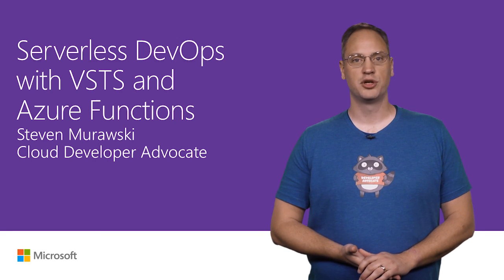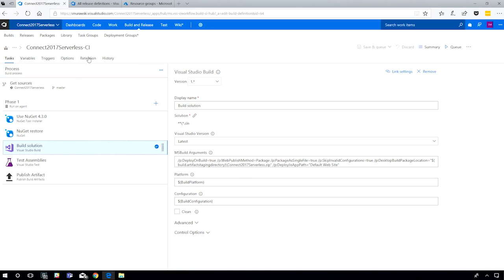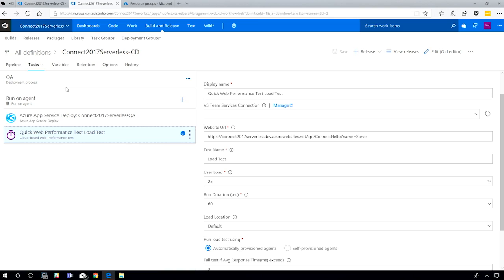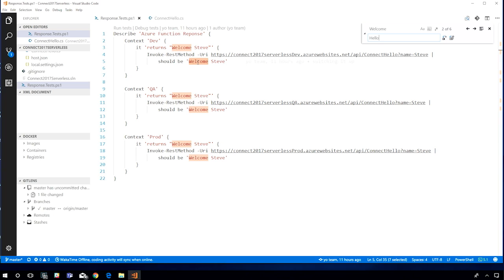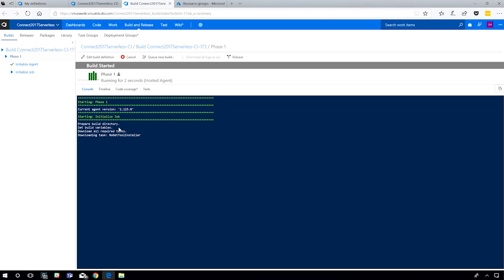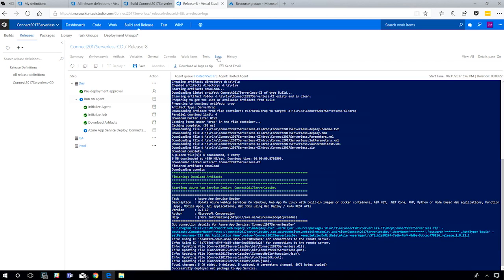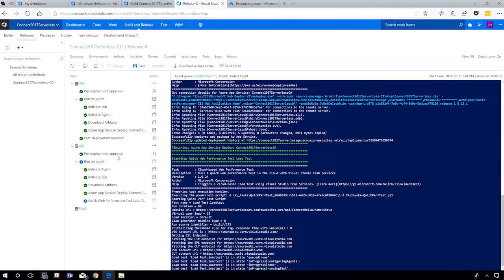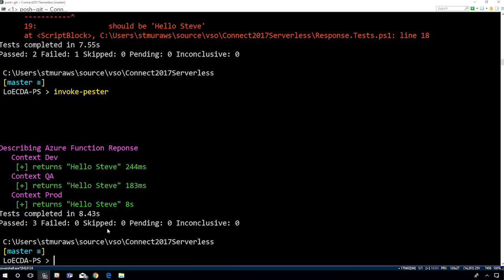Connect; 2017 Serverless DevOps with Visual Studio Team Services and Azure Functions